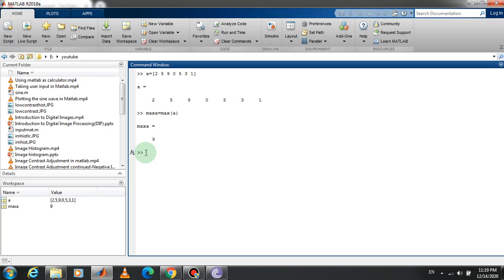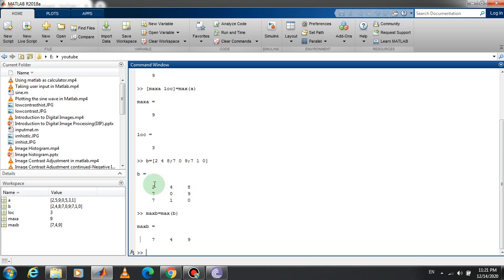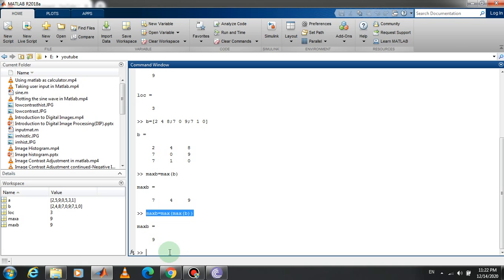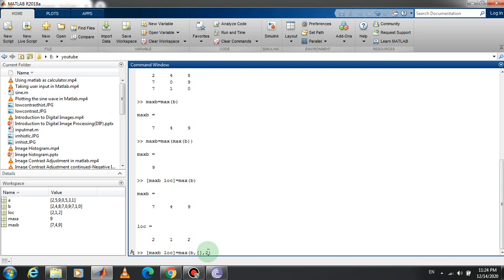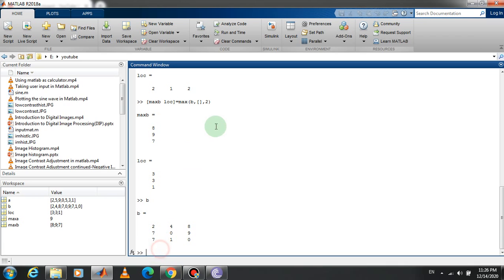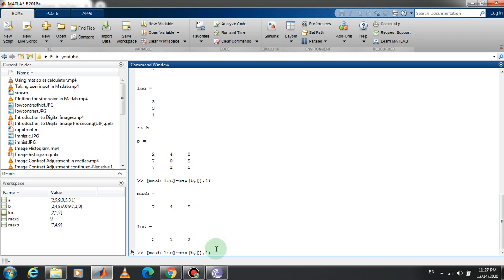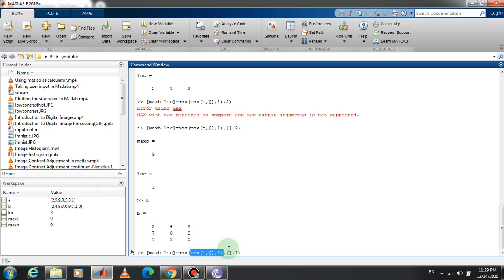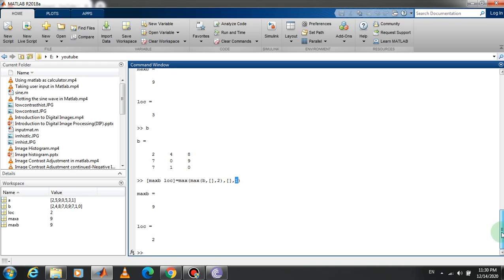Obtaining maximum value and location of an array or a matrix in Matlab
Obtaining maximum value and location or position of maximum value of an array or a matrix in Matlab
using